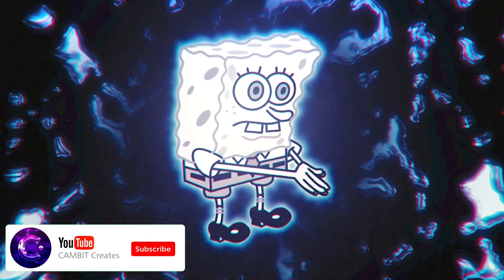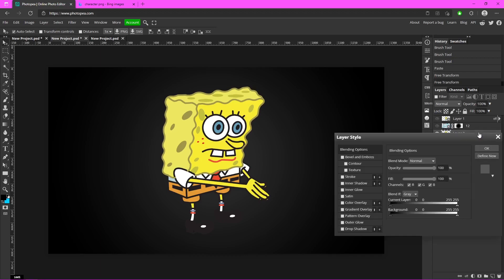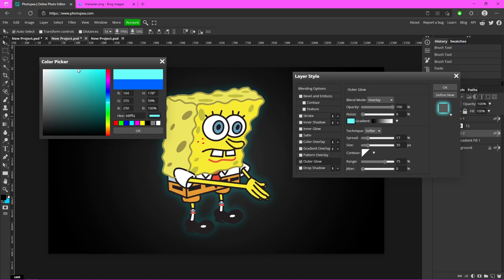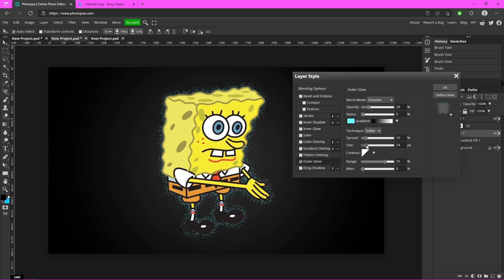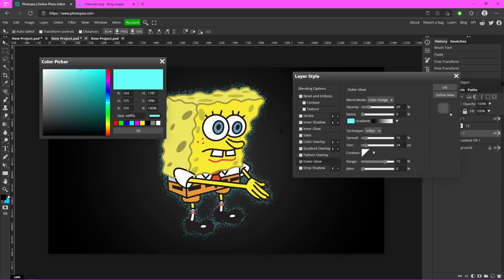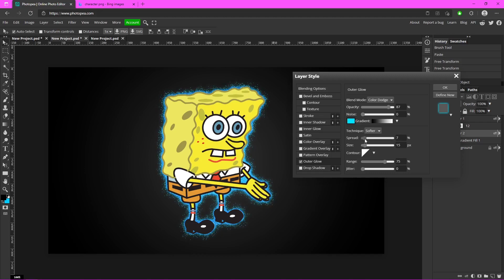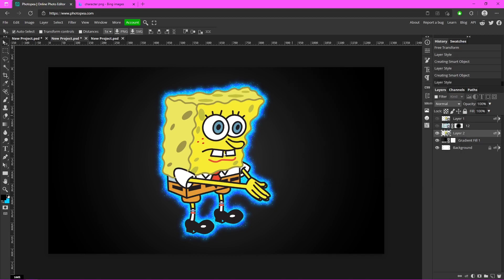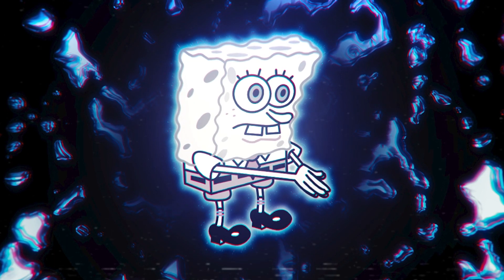How to make a GLOWING PARTICLE OUTLINE around YOUR CHARACTERS in Photopea!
In this tutorial I show you how to create a glowing outline super easily using Photopea!